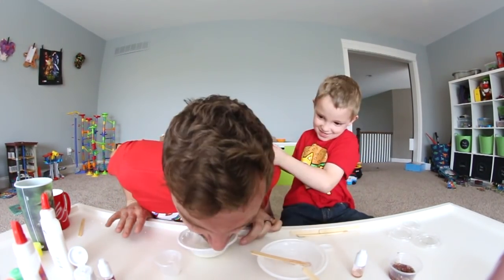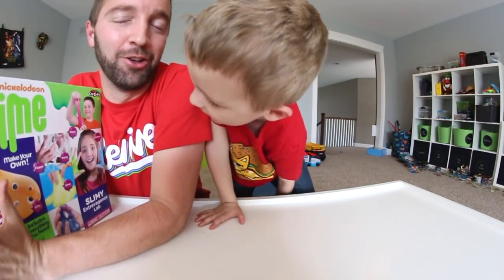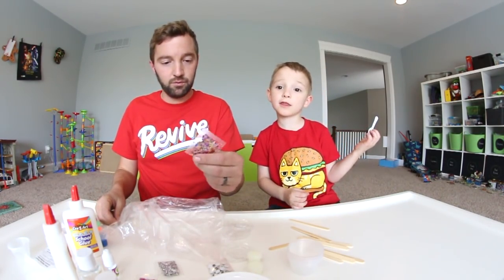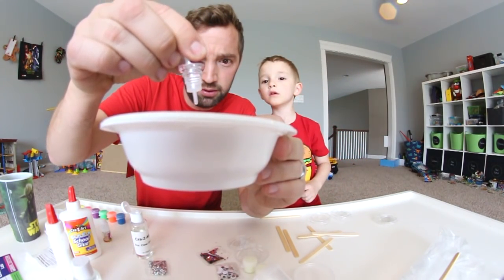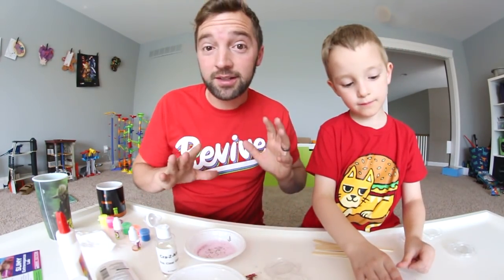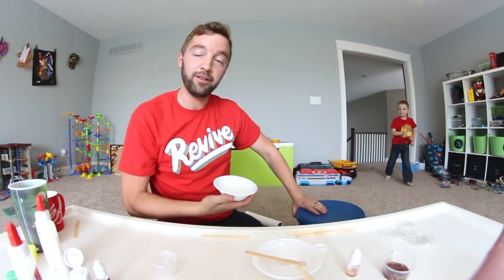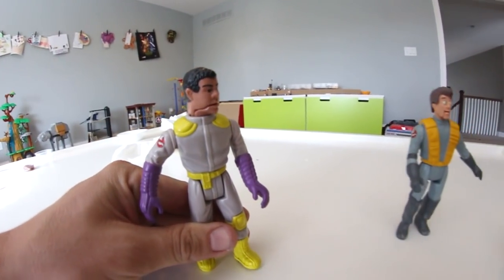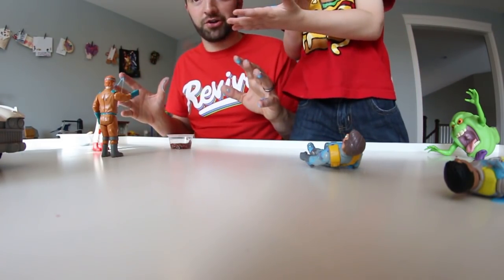FATHER & SON MAKE GROSS SLIME! (But FUN!!!!!)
Here's a different twist for a Turbo Toy Time video: SLIME! Things get gross here but fun gross! I hope you guys enjoyed watching us make this. It was a good time! See you soon guys!